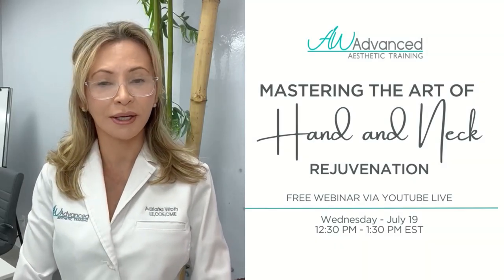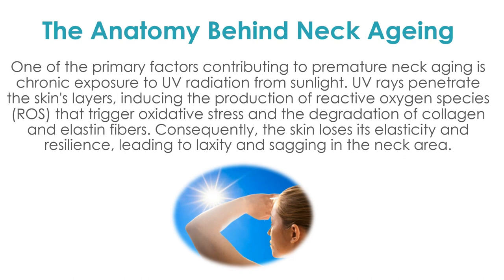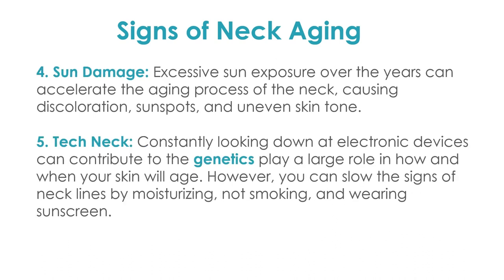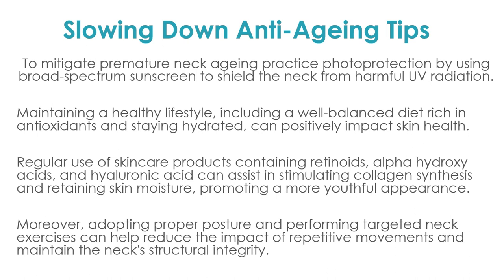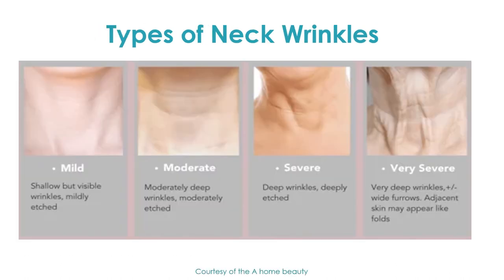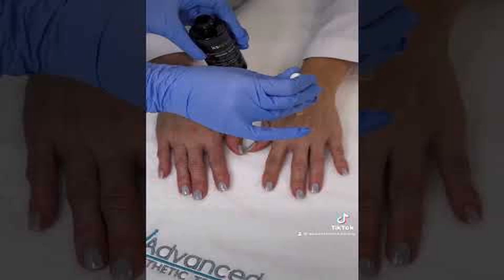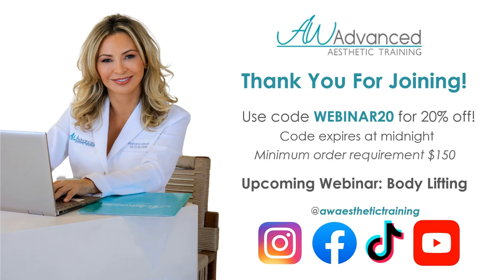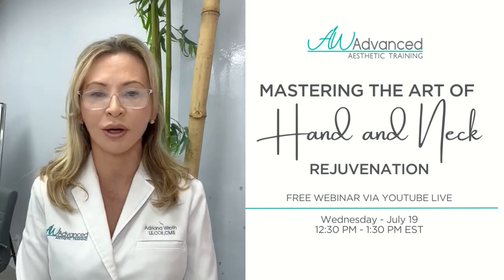Hand and Neck Rejuvenation by Adriana Wroth | AW Advanced Aesthetic Training